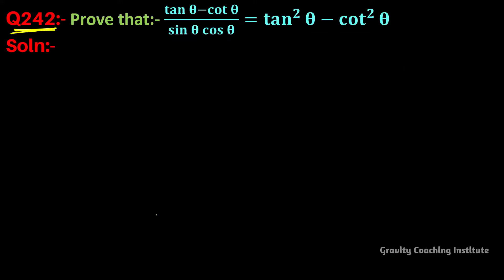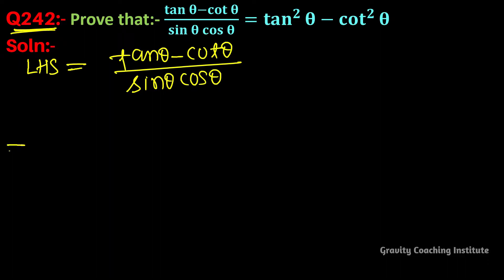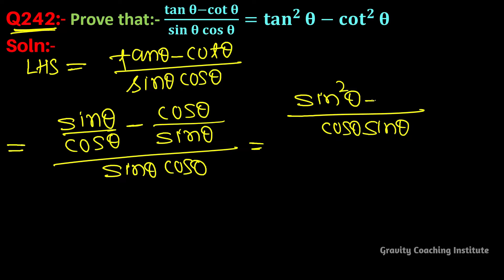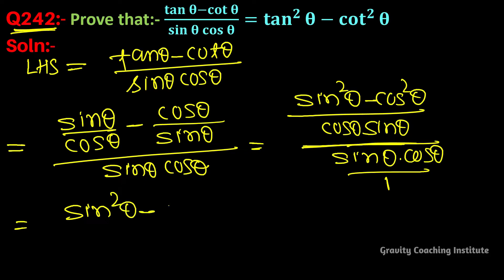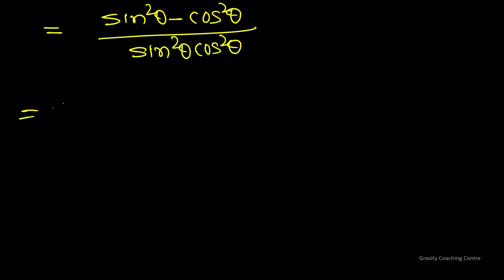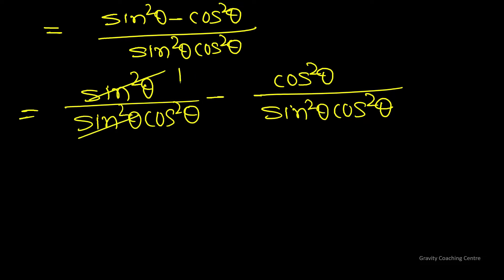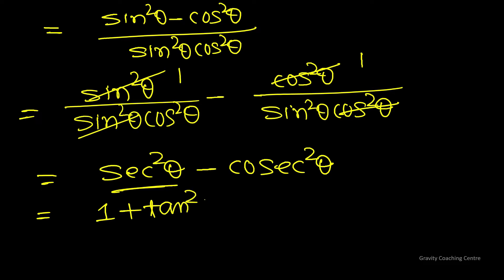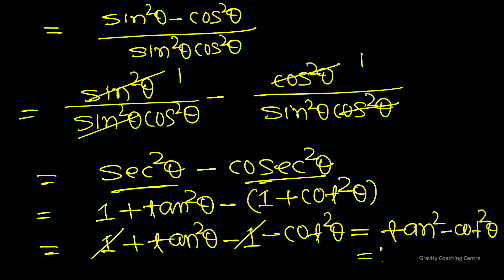Q242 | Prove that tan theta - cot theta by sin theta cos theta | tan square theta - cot square theta